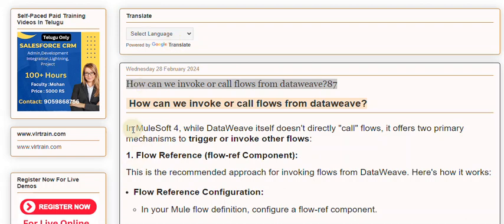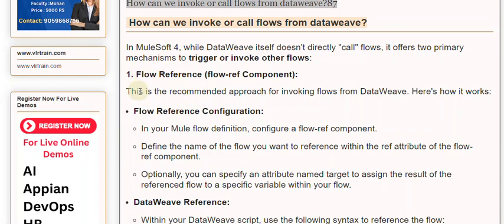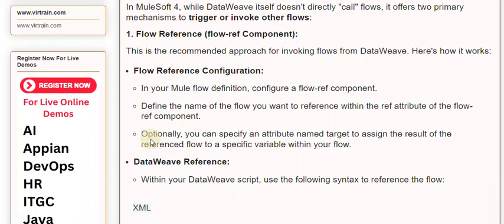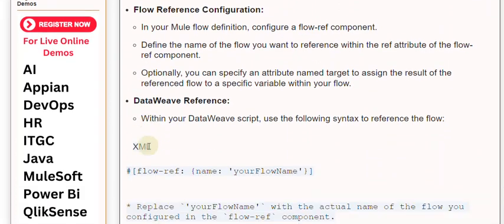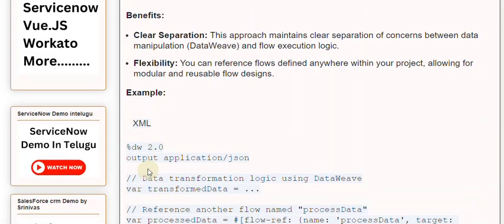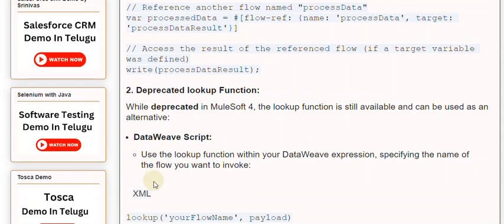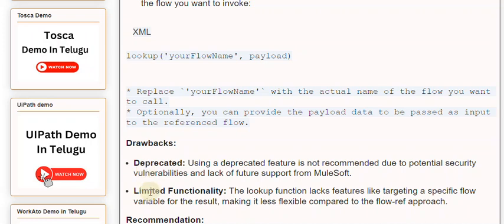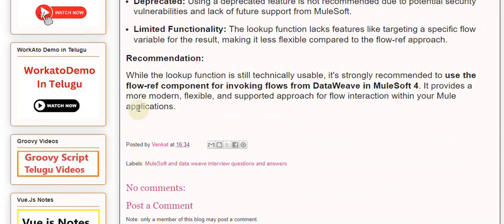How can we invoke or call flows from dataweave87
Our Courses
👉PowerBI 👉QlikSense